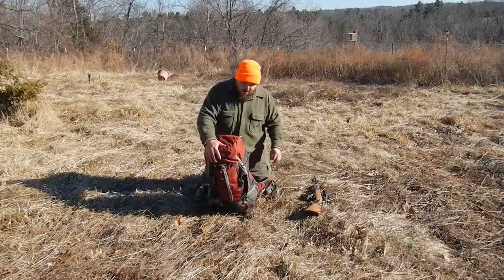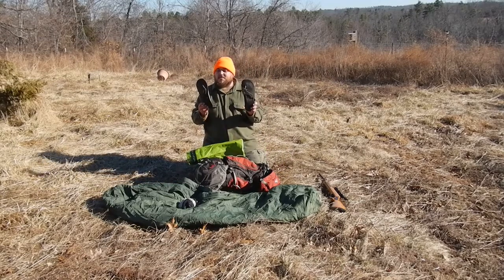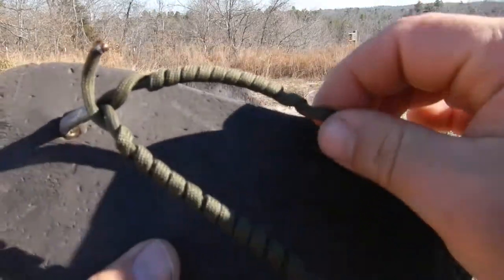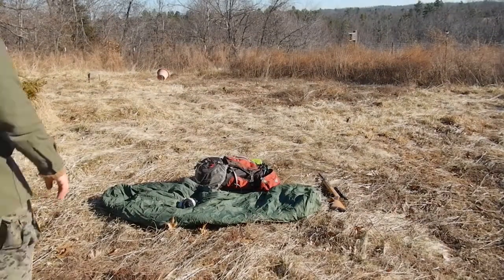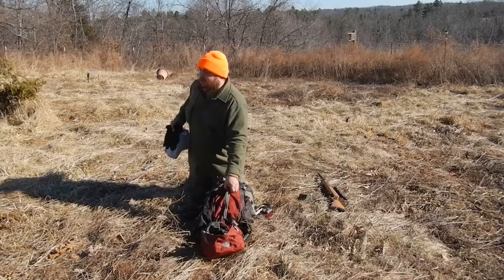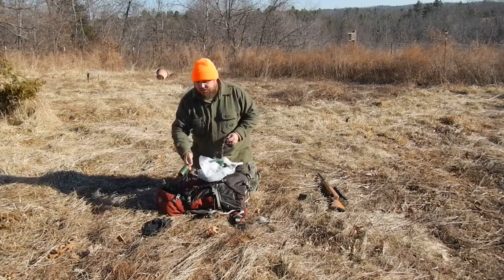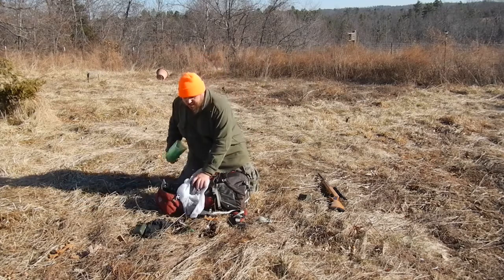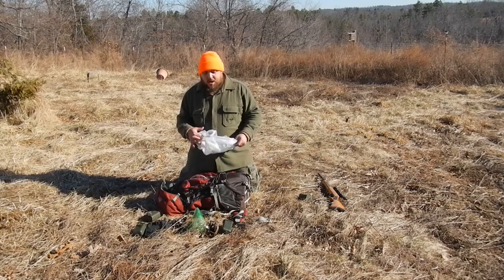EWLS - Contents - 15JAN2014 - Part 3 and 4 (of 4) EWLSing-Camping-Trapping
The EWLS and Camping modules of the new modular EWLS.